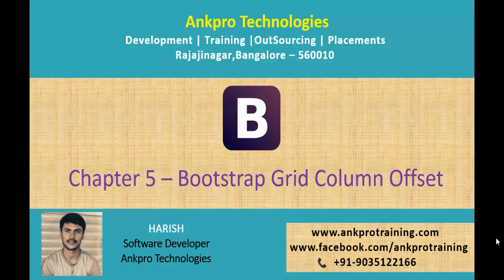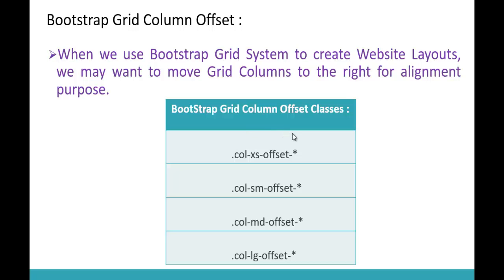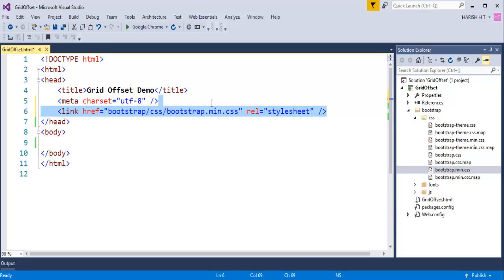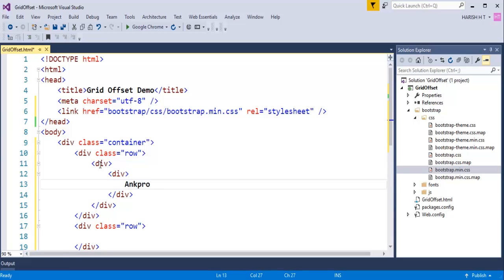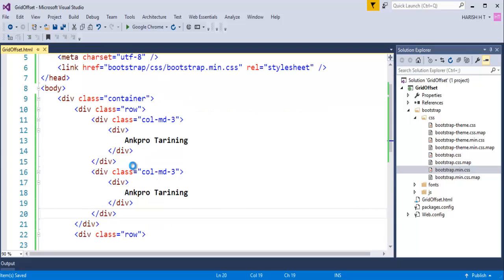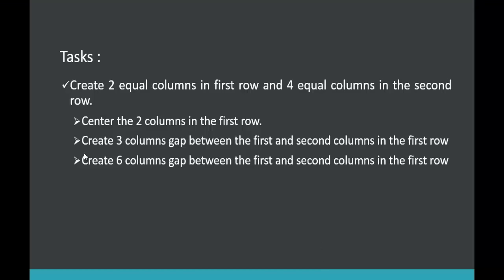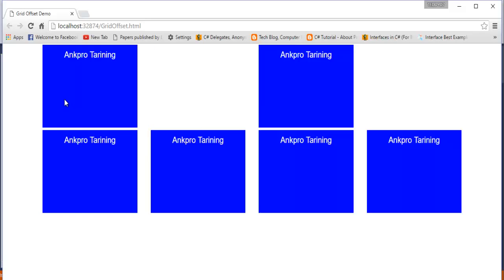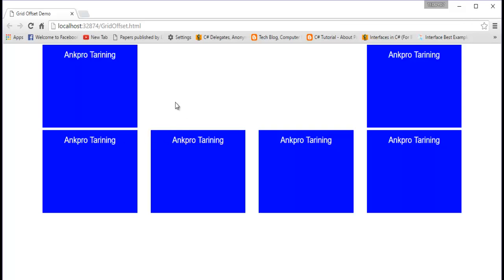Bootstrap Chapter 5 - Bootstrap Grid column offset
Bootstrap Grid Column Offset :
We use Bootstrap Grid System to create Website Layouts,       we may want to move Grid Columns to the right for alignment purpose.

ankpro
ankpro training
Asp.net MVC
C#
C sharp
Bangalore
Rajajinagar
Selenium
Coded UI
Mobile automation testing
Mobile testing
JQuery
JavaScript
.Net
Components of the .Net framework
Hello World
Literal
using Static.
Auto property initializer.
Dictionary Initializer.
nameof Expression.